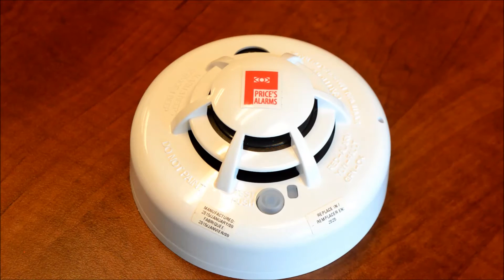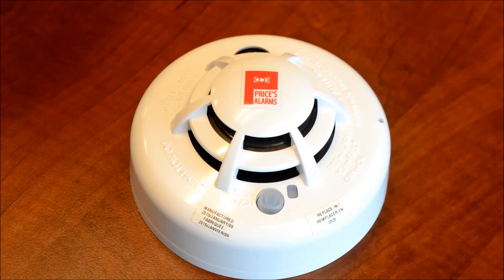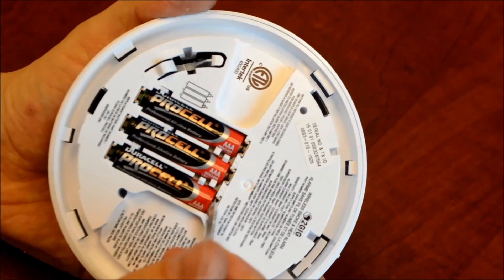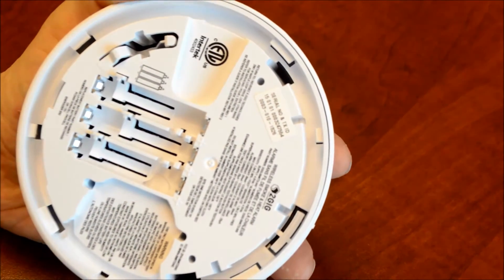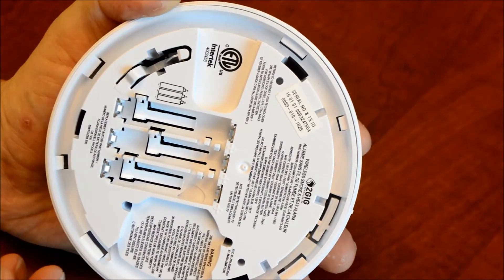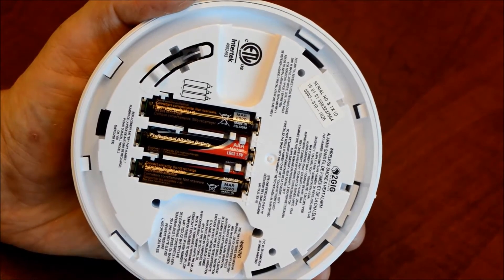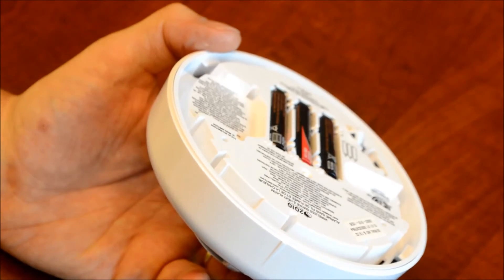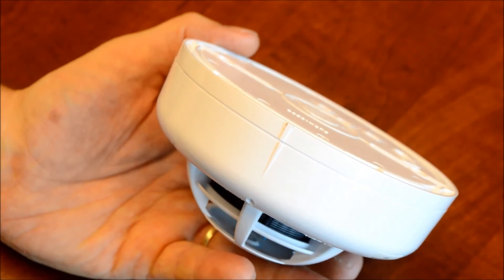2GIG SMKT3 345 Smoke Detector Battery Replacement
Tony the Tech from Price's Alarms walks us through the process of changing the battery in a 2GIG Model SMKT3-345 Smoke Detector.